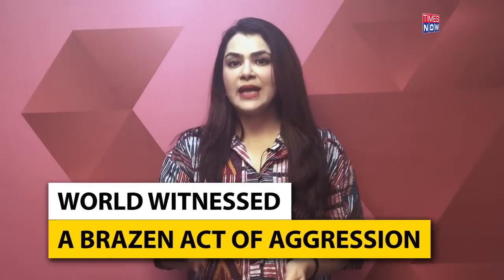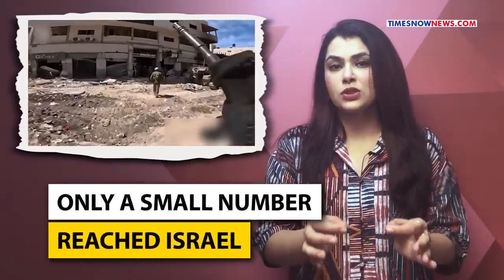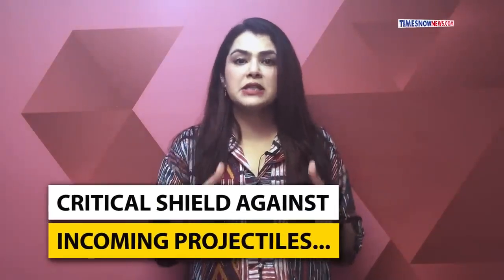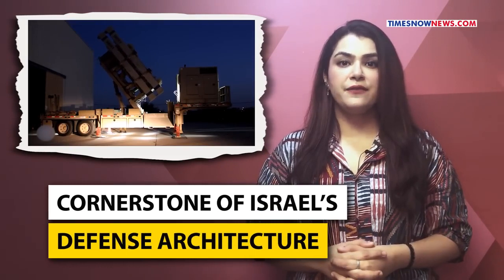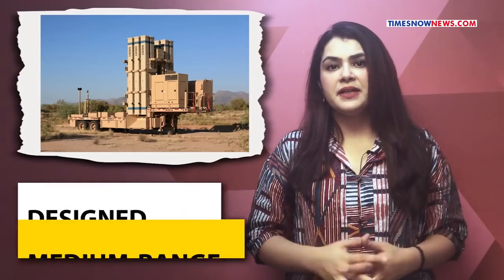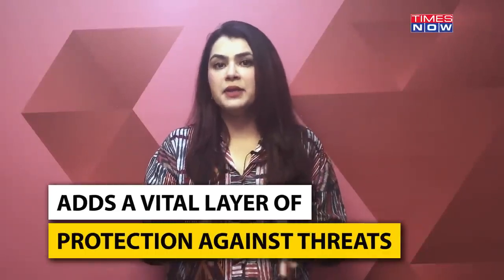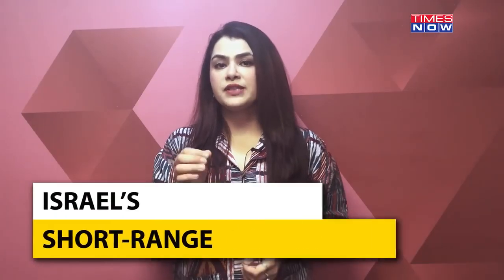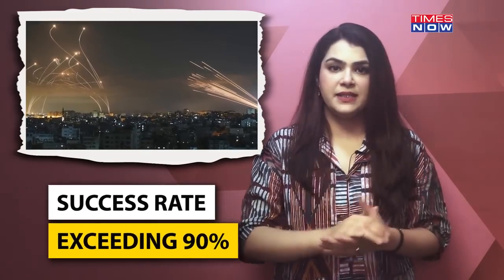Israel's Defense Systems vs. Iran's Offensive Weapons: IDF's Battle Against Drones and Missiles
Iran initiated its inaugural direct military strike on Israel, launching more than 300 missiles via proxy entities such as Hezbollah. Israel's formidable missile defense infrastructure emerged as a crucial barrier amid the escalating dangers. By intercepting long-range missiles and neutralizing short-range rockets, these systems played a pivotal role in protecting Israeli land and civilian areas.